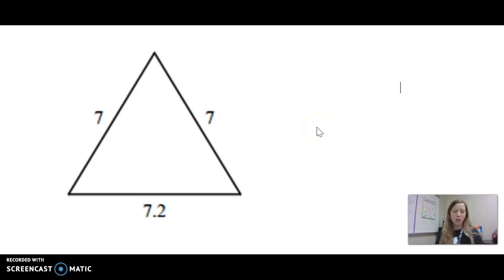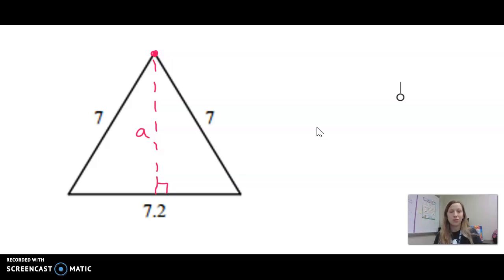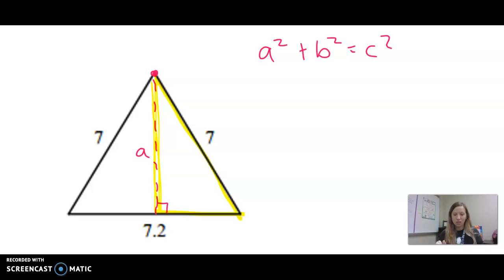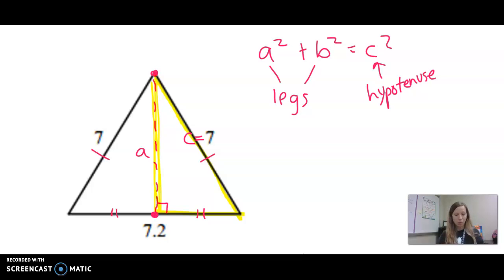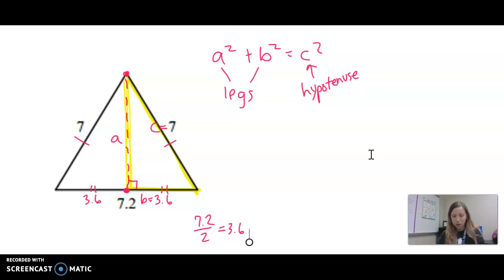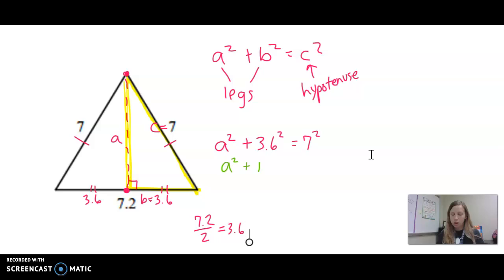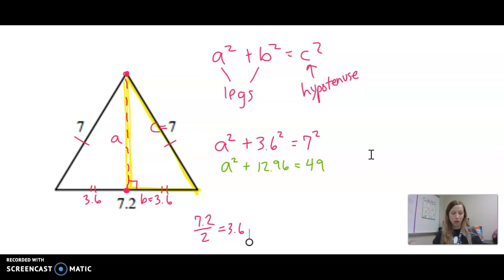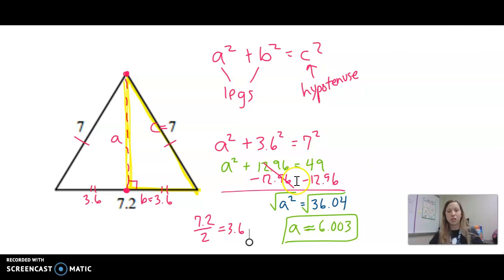Finding the Altitude of an Isosceles Triangle